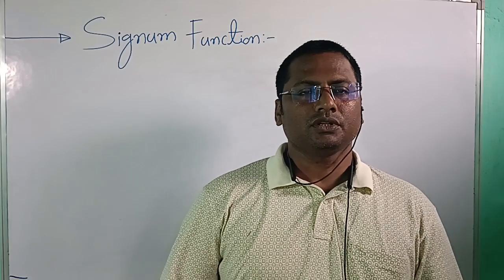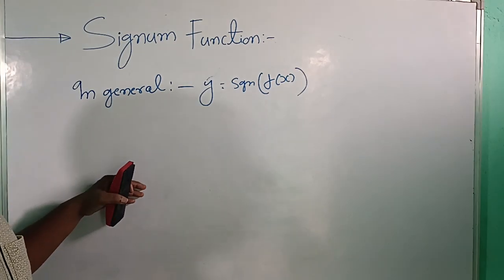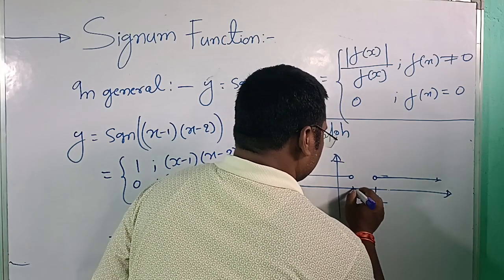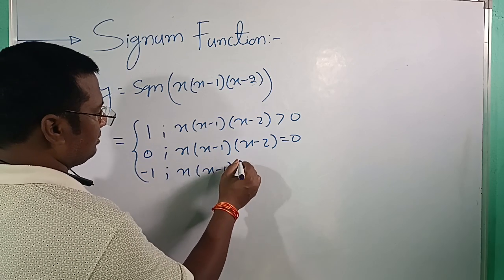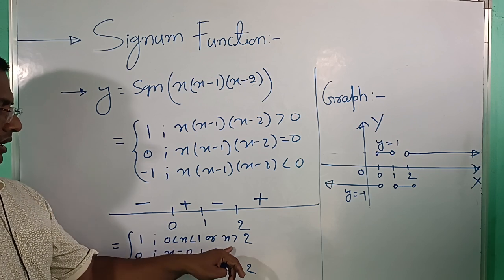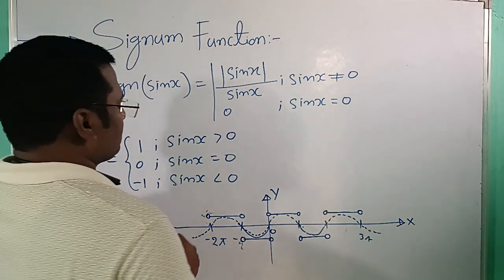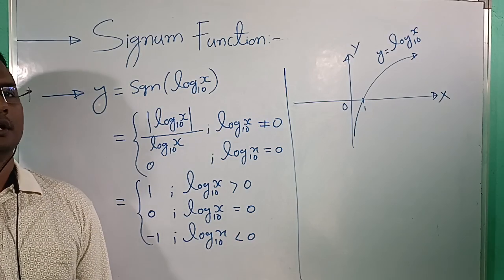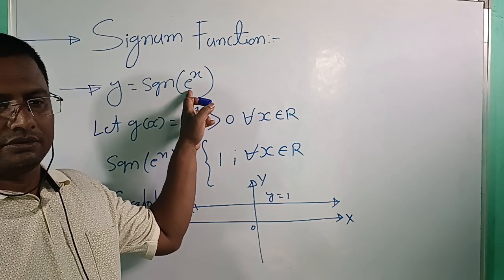SIGNUM FUNCTION......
by     SANJAN KUMAR